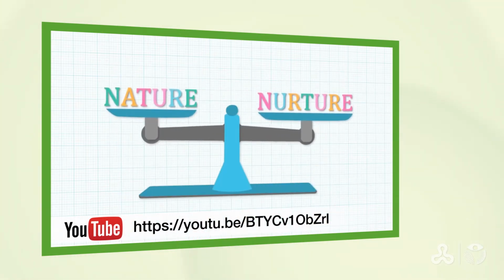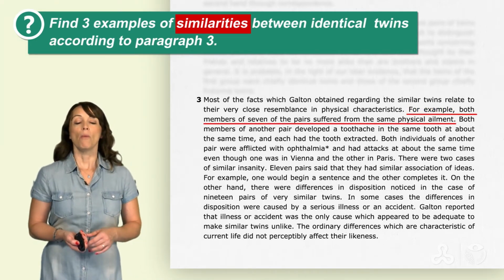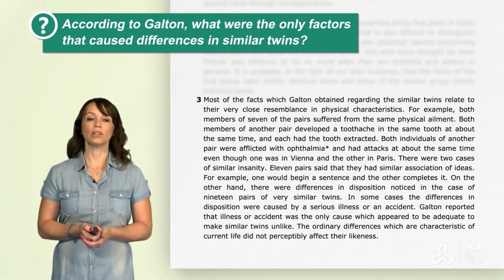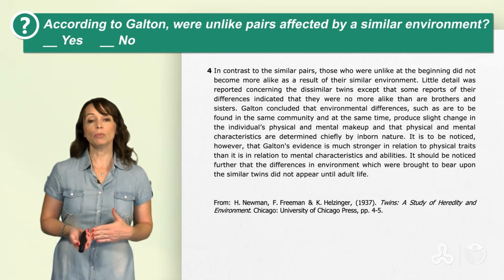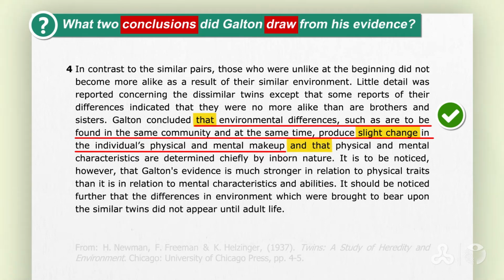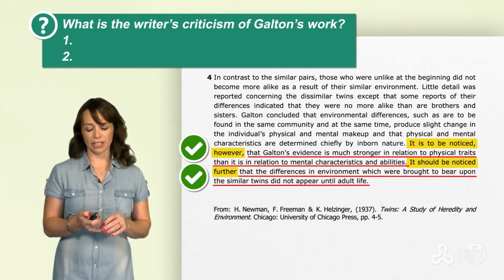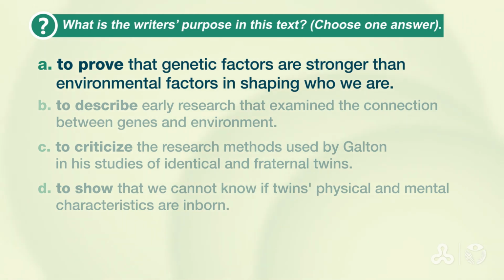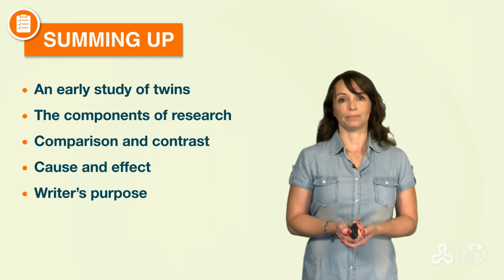אנגלית אקדמית: בסיסי - יחידה 4 שיעור 3